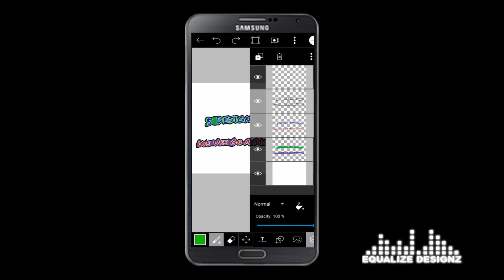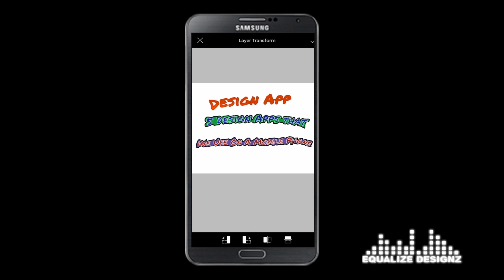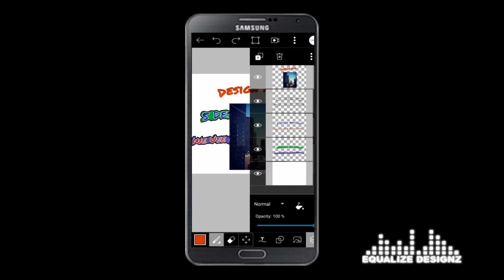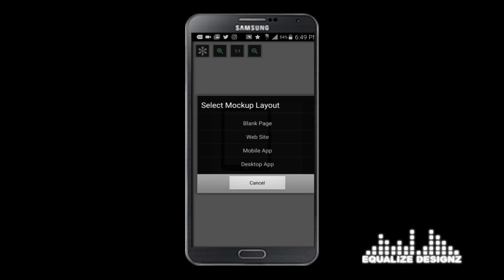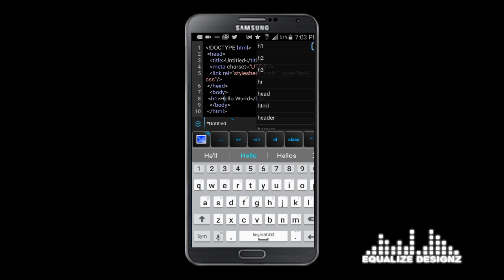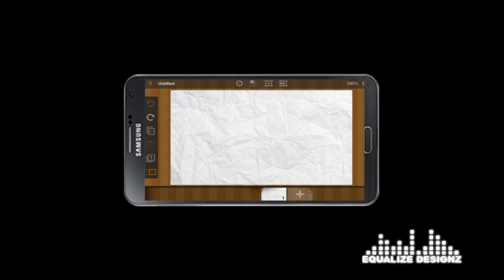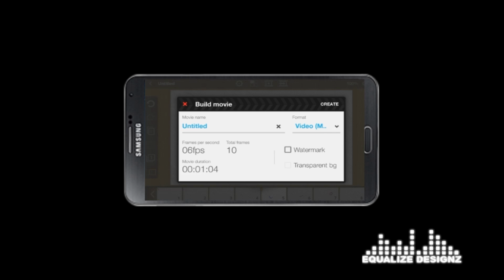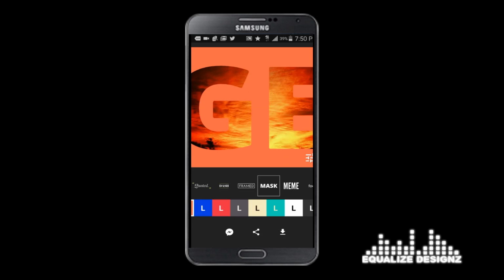5 Design Apps that we use on a Mobile Phone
In this video we are explaining 5 Design Apps that we use on a Mobile Phone, the apps that we are showing will be on android devices for those who have apple devices we have a part 2 video coming soon that show similar apps that were on the android devices . Check out our blog post on 5 Design Apps that we use on a Mobile Phone

~Equalize Designz